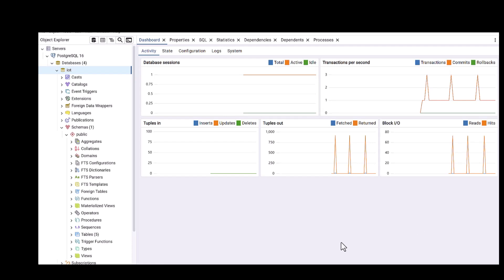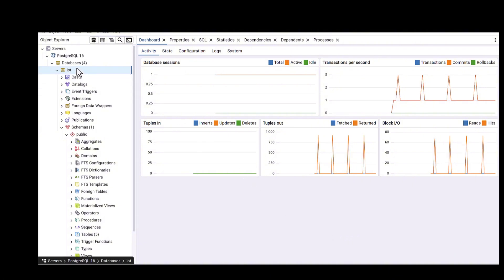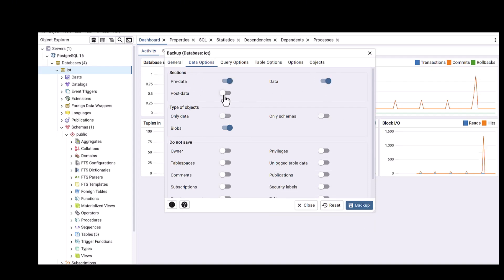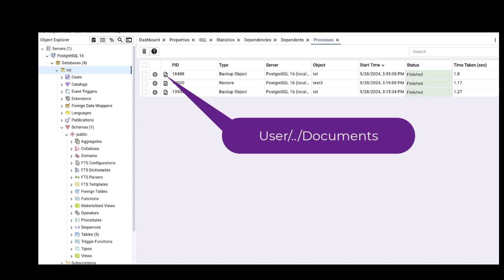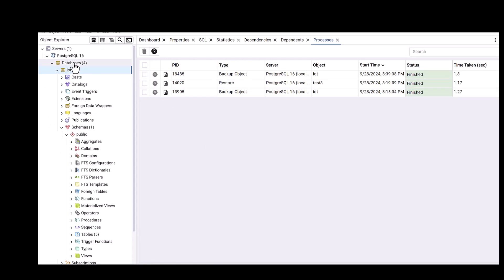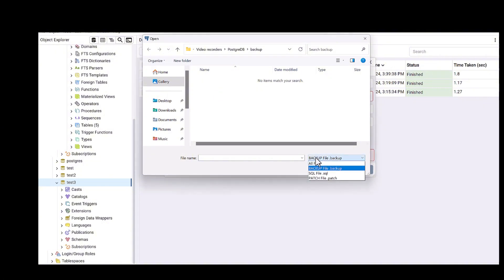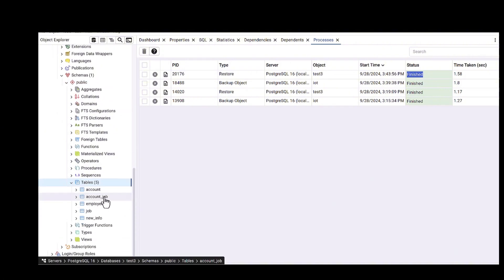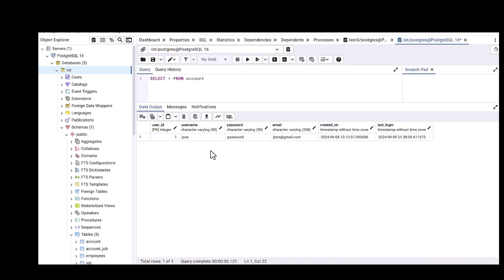How to Backup and Restore PostgreSQL Databases with pgAdmin | SQL Basics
Discover how to back up and restore PostgreSQL databases using pgAdmin. Protect your data or migrate to a new system with ease. This guide shows how to create a full database backup and restore it safely and fast.